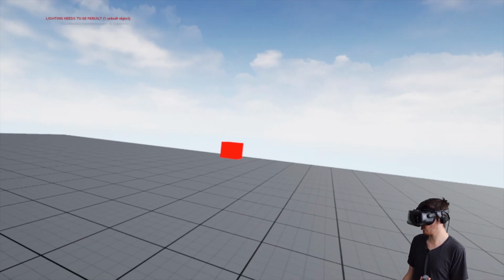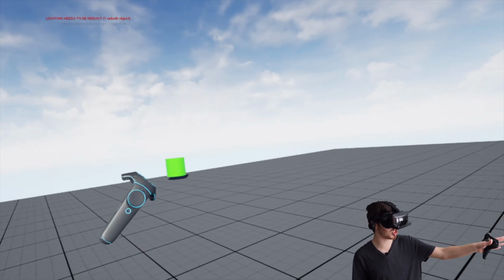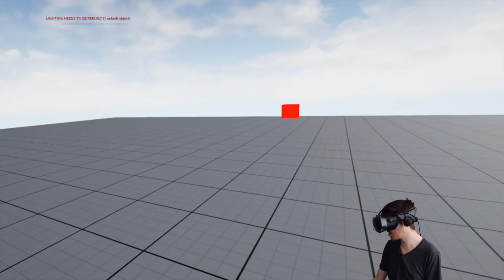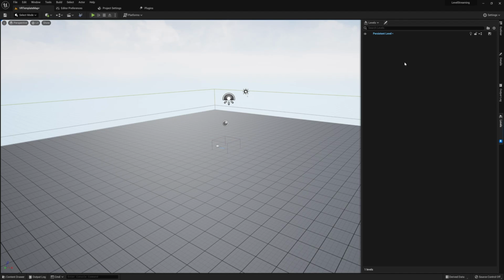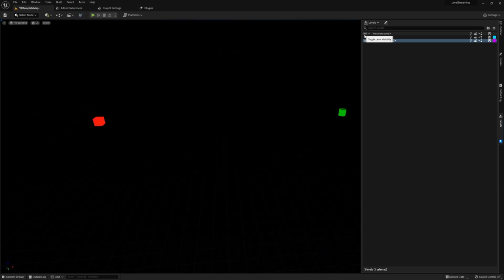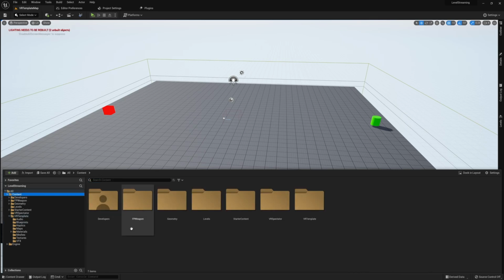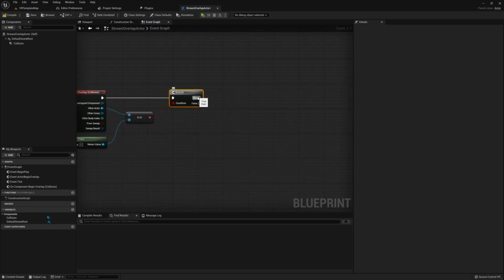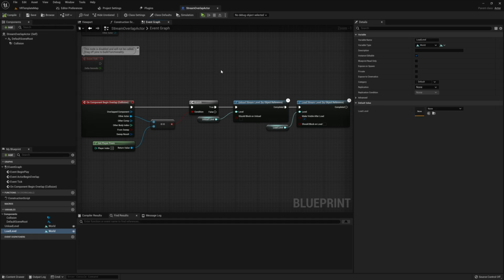Level Streaming in Unreal Engine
Creating large levels can be absolutely amazing, especially in virtual reality where a player can become fully immersed in a world. One of the biggest challenges, however, is making this world playable and optimizing it to run smoothly on most modern hardware. One trick we can use to help with this is level streaming, which allows for us to streaming in chunks of a level, rather than the whole thing at once, and split it without losing that immersion. In this tutorial I will show you how level streaming works, and how you can set it up for yourself.

// CHAPTERS
0:00 Start
0:52 Preview
3:33 Setup the Level
5:53 Add Collision to the Player
6:39 Create a Level Streaming Overlap Actor
9:52 Thanks to Patreon Supporters!